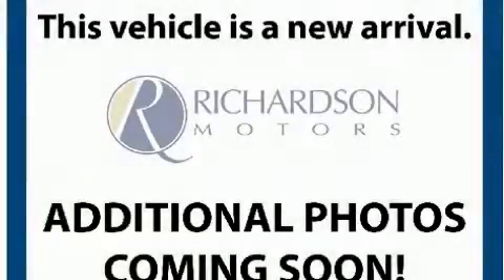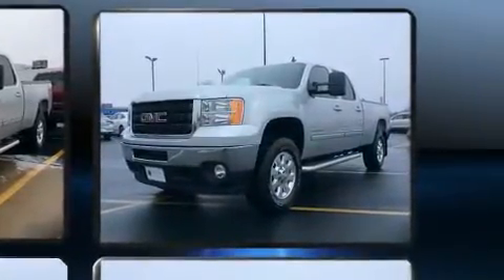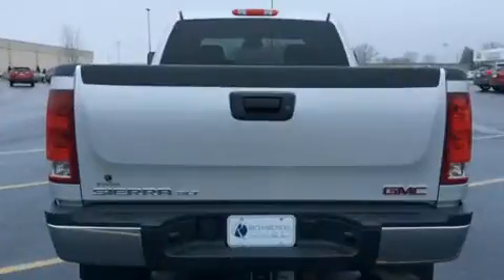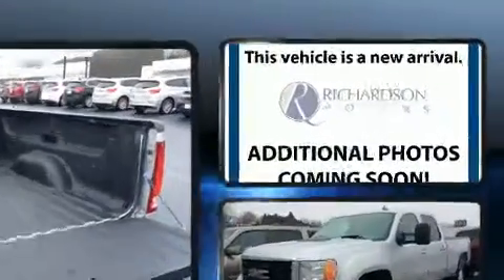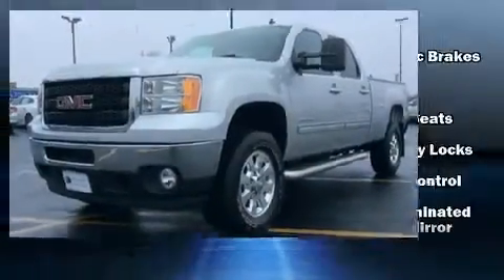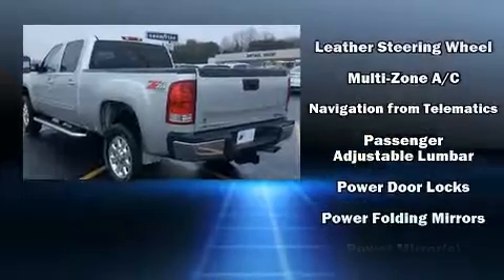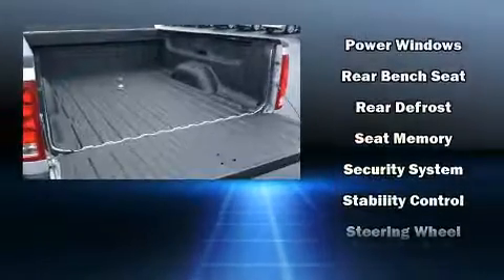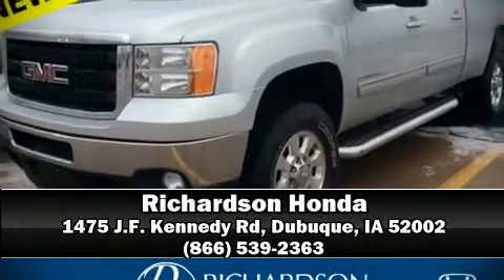2011 GMC Sierra 2500HD SLT in Dubuque, IA 52002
Richardson Honda
1475 J.F. Kennedy Rd

Here's a great deal on a 2011 GMC Sierra 2500HD. This 4 door, 5 passenger truck still has fewer than 70,000 miles! Smooth gearshifts are achieved thanks to the powerful 8 cylinder engine, and for added security, dynamic Stability Control supplements the drivetrain. Four wheel drive allows you to go places you've only imagined. It's equipped with tons of terrific amenities, but it won't break your budget. Like heated seats, leather upholstery, delay-off headlights, 1-touch window functionality, a rear step bumper, an outside temperature display, an overhead console, and power front seats. Audio features include a CD player with MP3 capability, steering wheel mounted audio controls, and 7 speakers, providing excellent sound throughout the cabin. Passenger security is always assured thanks to various safety features, such as: dual front impact airbags, traction control, ignition disabling, onStar, and 4 wheel disc brakes with ABS. Brake assist technology provides extra pressure when applying the brakes. We pride ourselves in consistently exceeding our customer's expectations. Stop by our dealership or give us a call for more information.